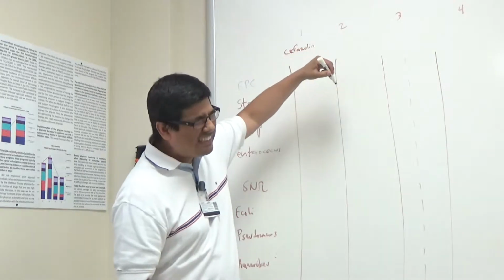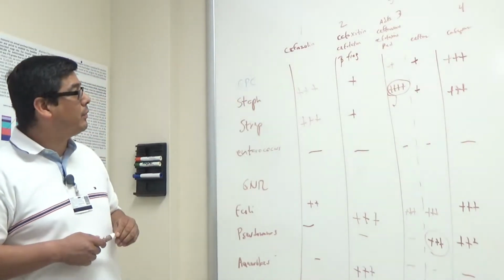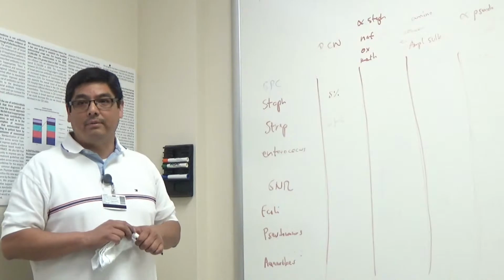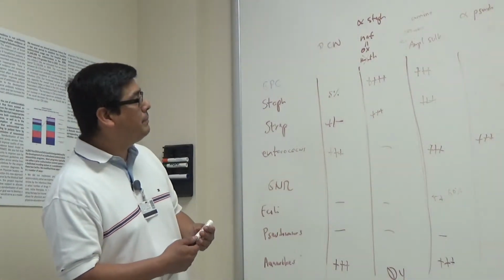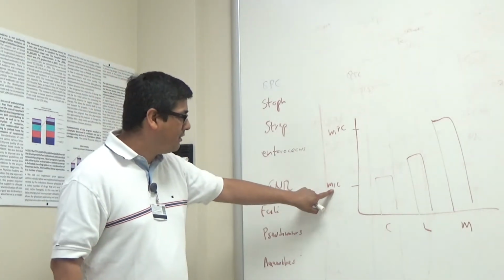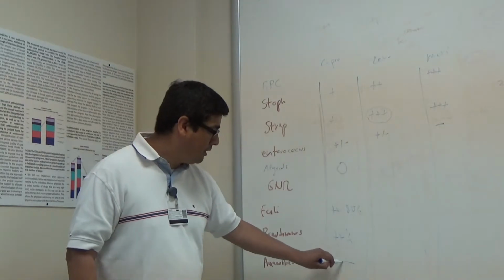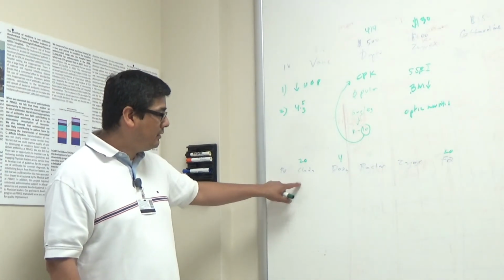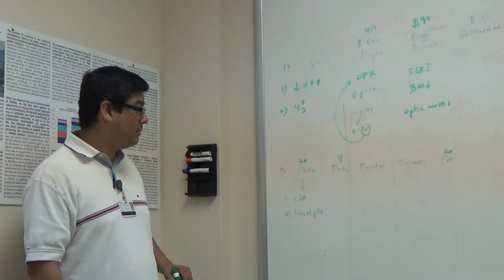Antibiotics Dr George Diaz